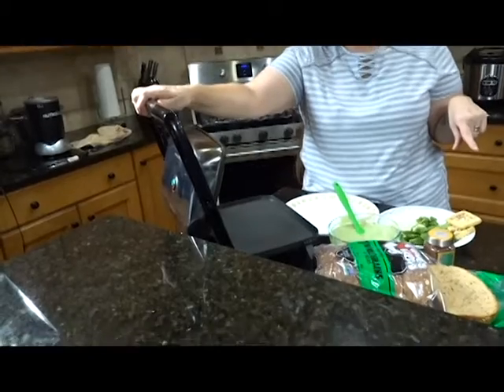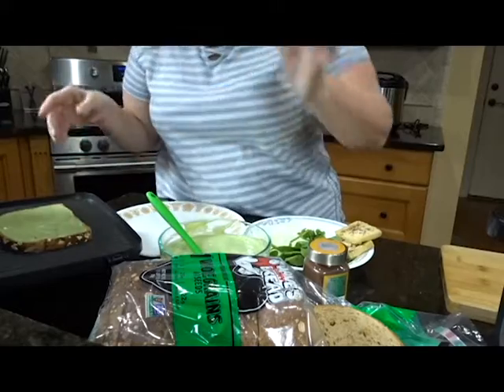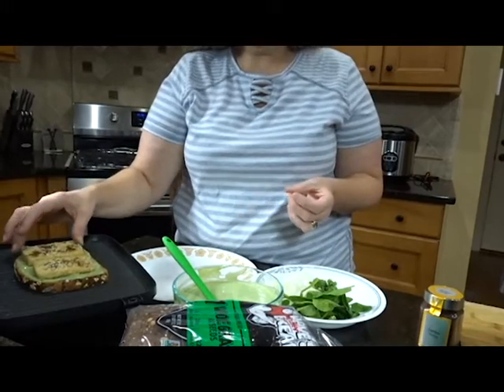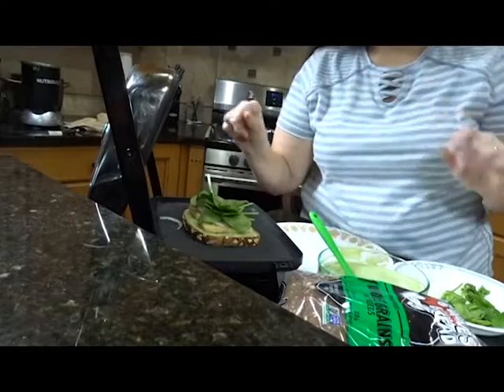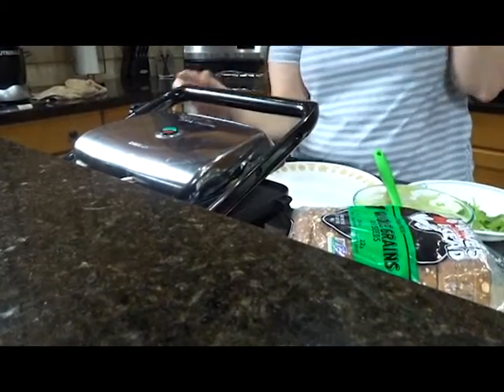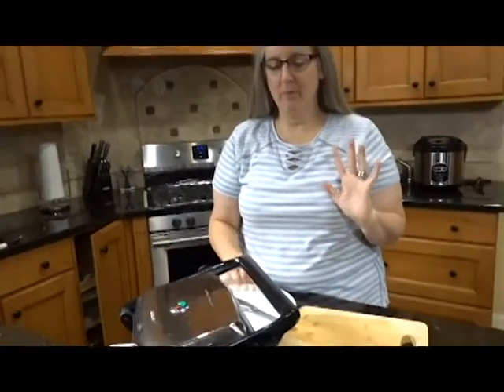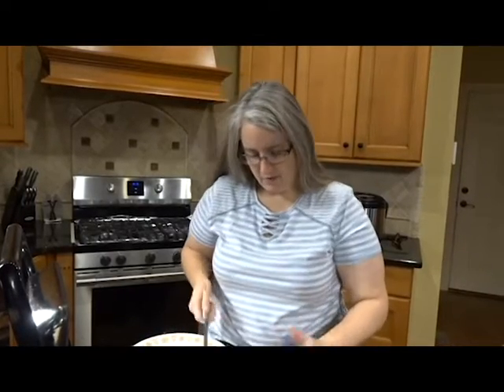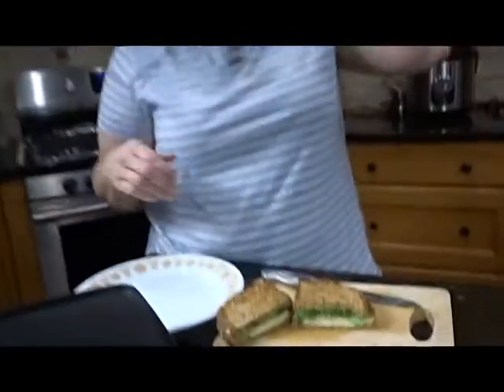Tofu Panini with Herbed Tofu Spread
Happy 25 Days of Christmas everyone, we hope you are enjoying all the recipes we are creating for you.  Recipes we feed our families that they enjoy and we hope your's will too.

Please join us and become a Kindred Vegan.  Let us know who you are, and what your journey has been like!

Tofu Panini:
Whole grain bread
onion
spinach
cilantro
air fried tofu with sumac powder and pepper